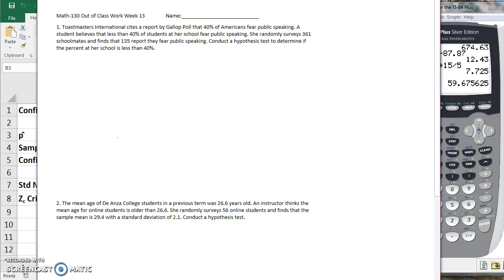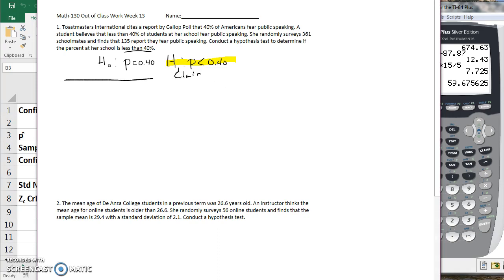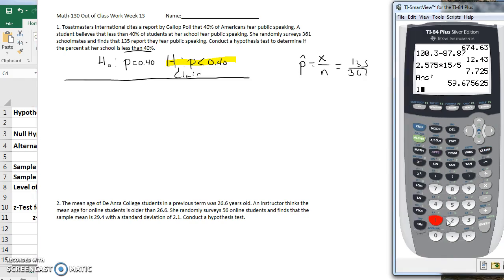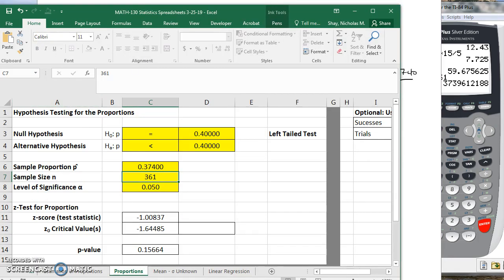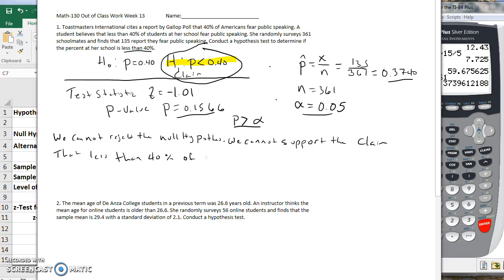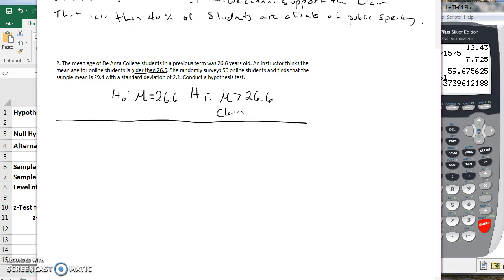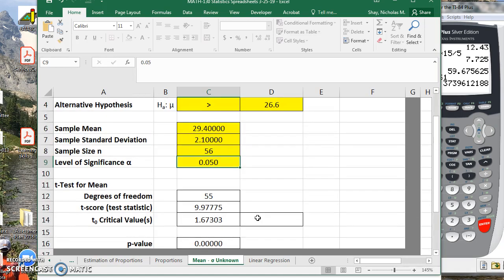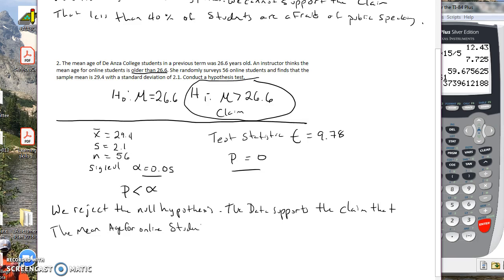MATH-130 Out of Class Notes: Week 13